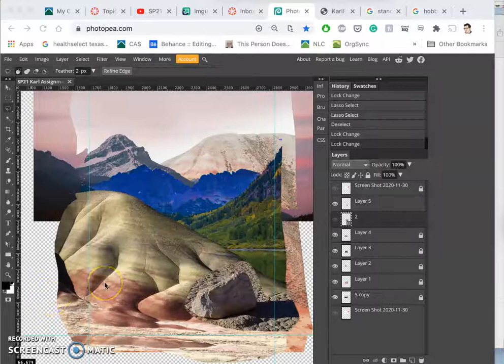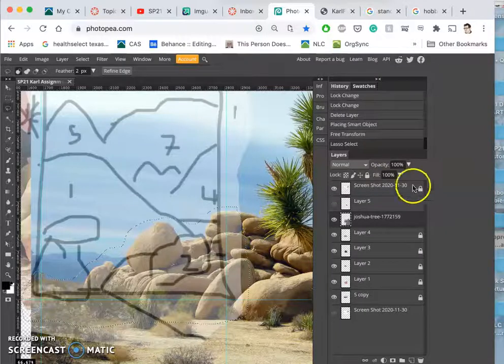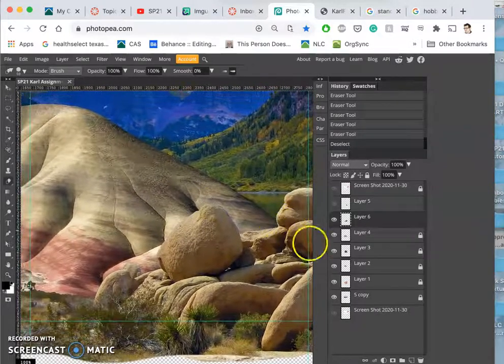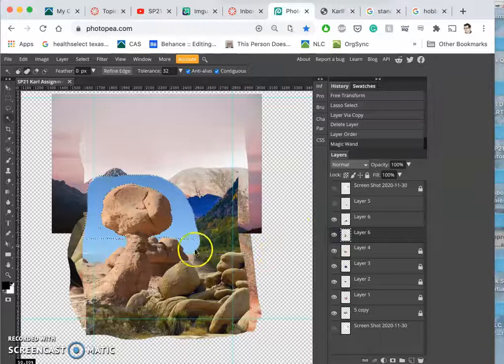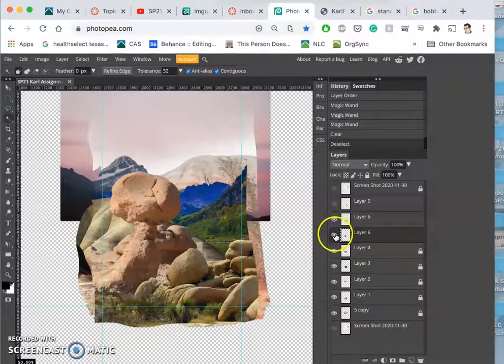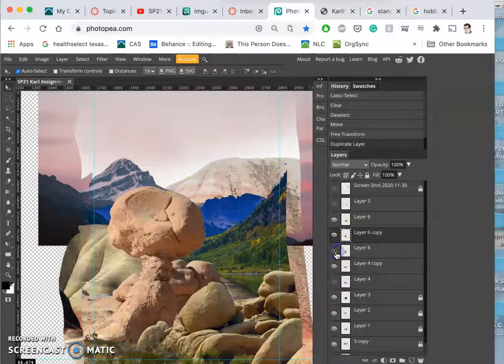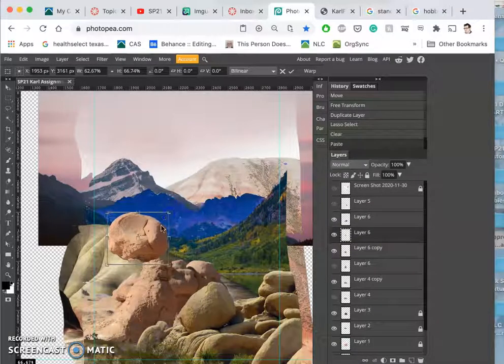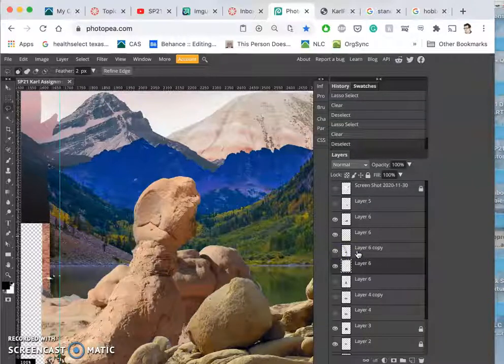6 Internal Compositing for Foreground Elements